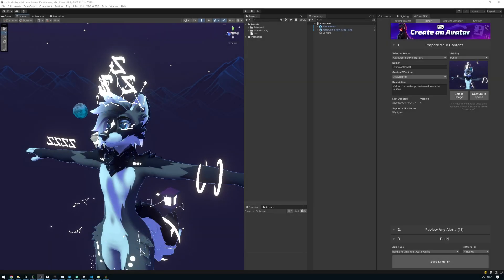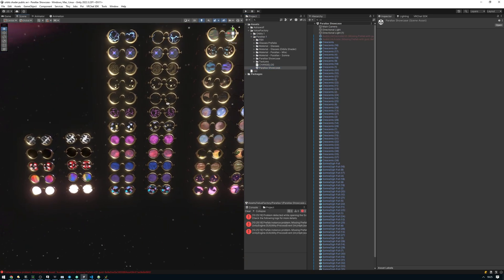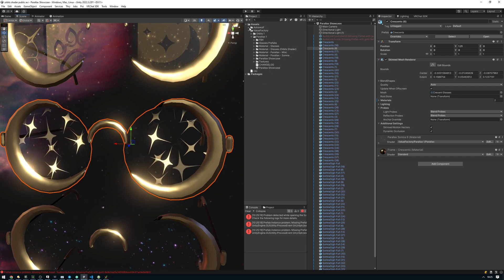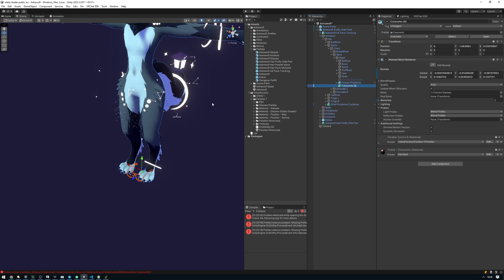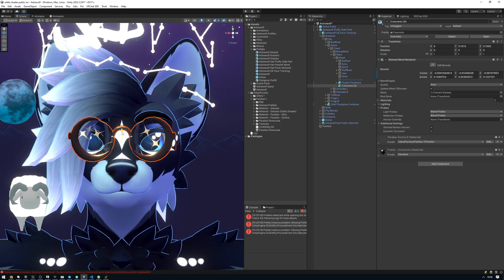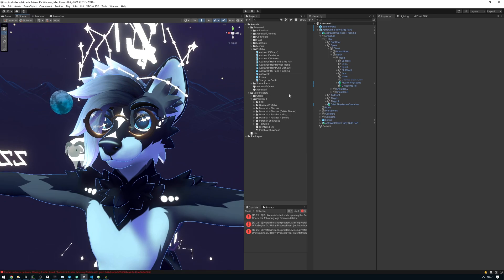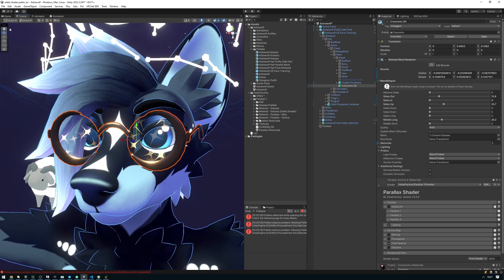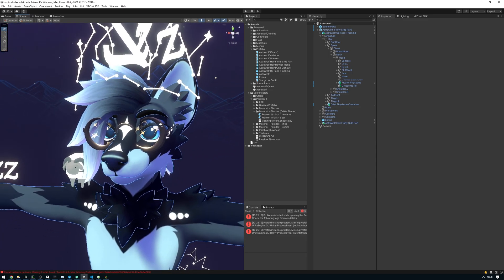Basic Setup | Parallax Stars Shader For Somna VRChat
The ValueFactory Parallax shader creates a 'depth' effect with stars and galaxies. It comes with 2 Somna themed glasses, letting you add some space parallax to your avatar extremely quickly.

This video walks through the basic glasses set up.

00:00 - Intro
00:03 - Importing the Package
00:15 - Setting up the glasses
01:50 - AudioLink
02:11 - Orbits Shader compatibility
02:35 - Done!